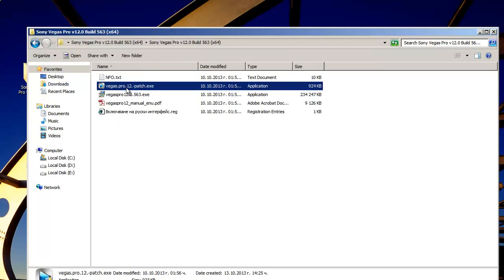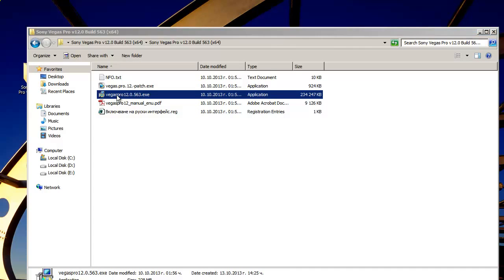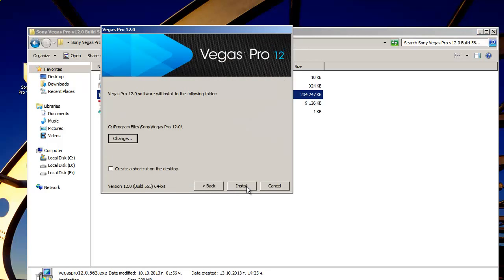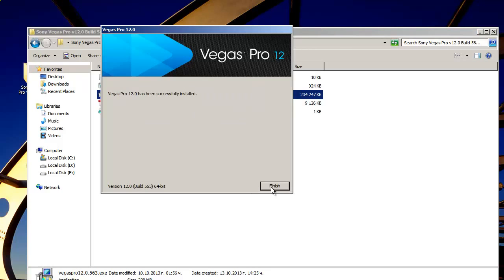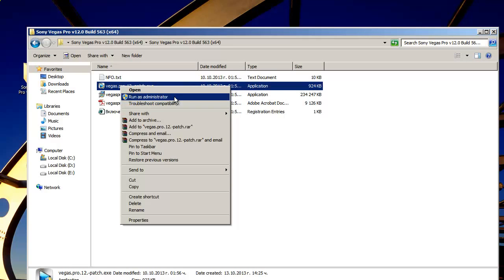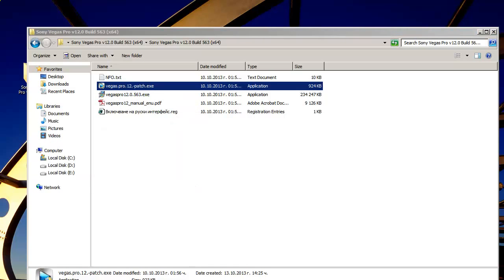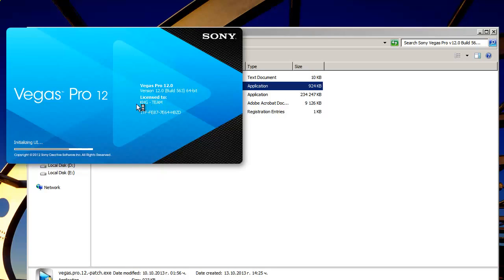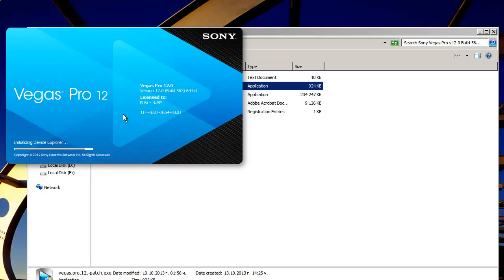FULL Sony Vegas Pro 12 - No serial number - No Activation - Simple Patch [HD]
This is really simple method to get Sony Vegas 12 Pro for without spending any money. Just download the files from the link above and then follow the installation process shown in this video :) Thanks

sony vegas pro 12 serial number and activation code 2013, sony, vegas, pro, 12, serial, number, and, activation, code, 2013